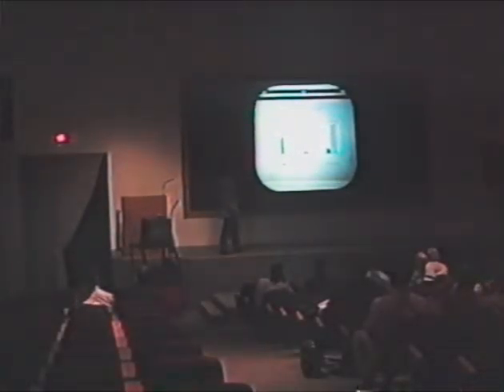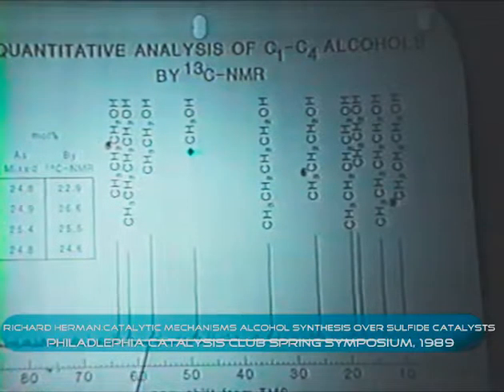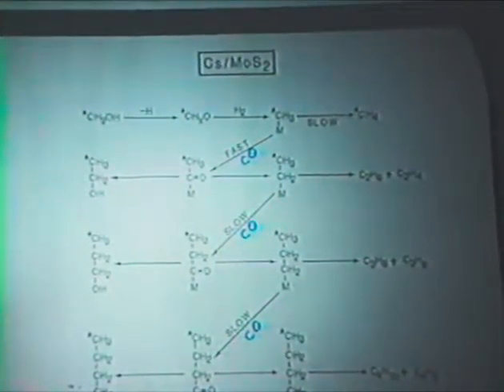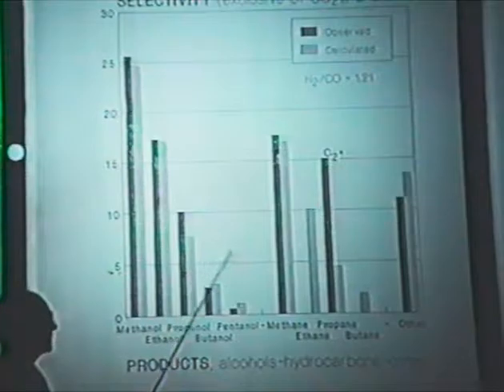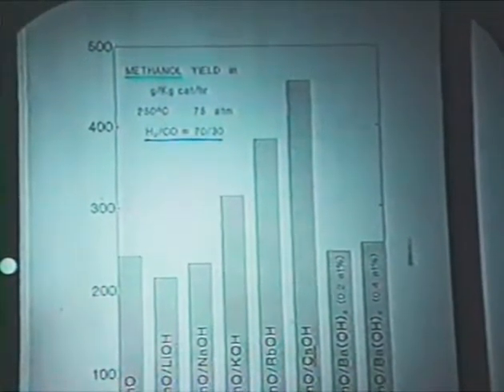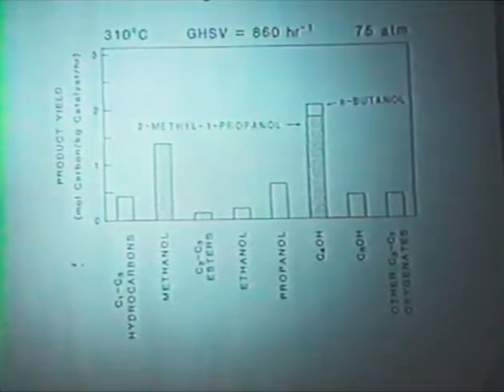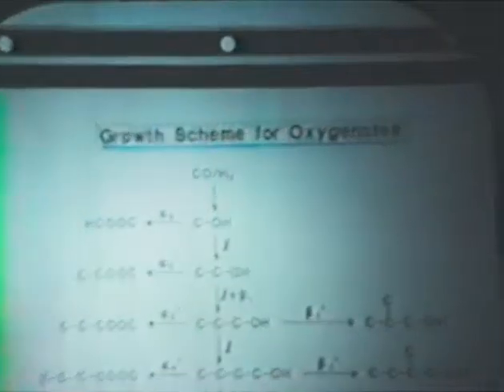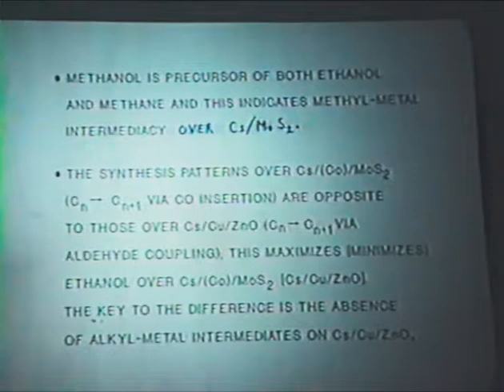Richard Herman: Catalytic mechanisms of alcohol synthesis over sulfides